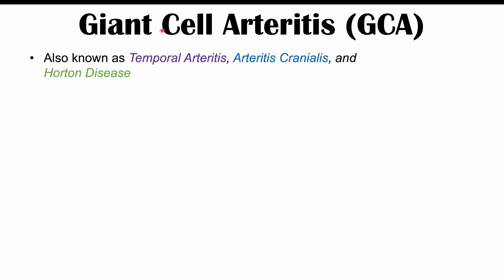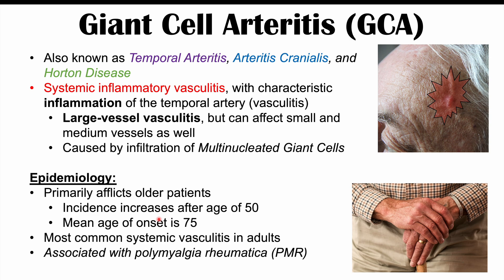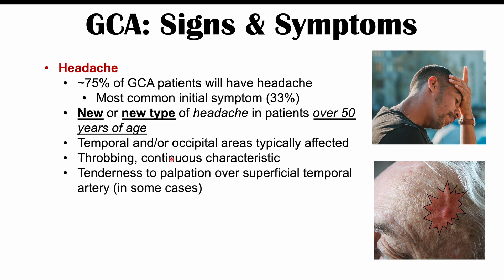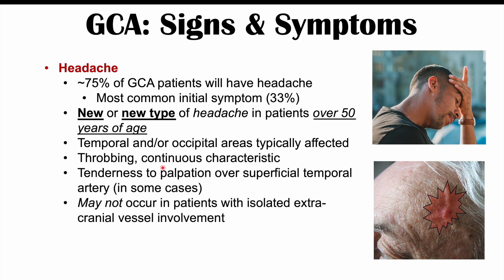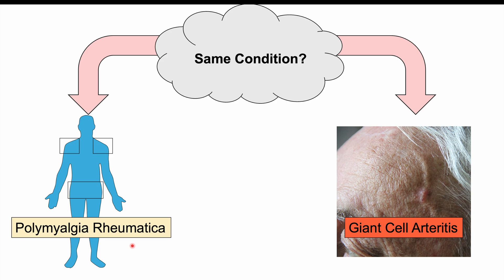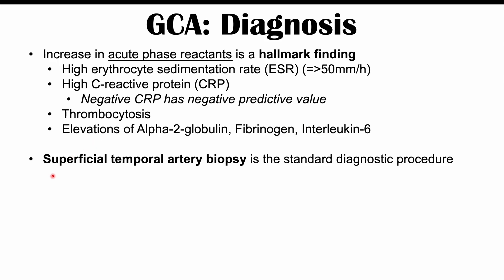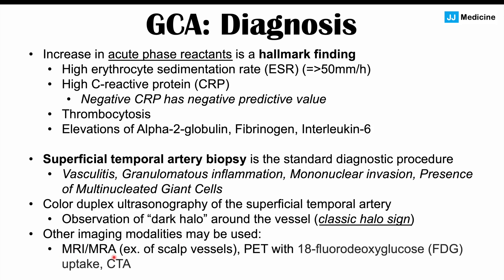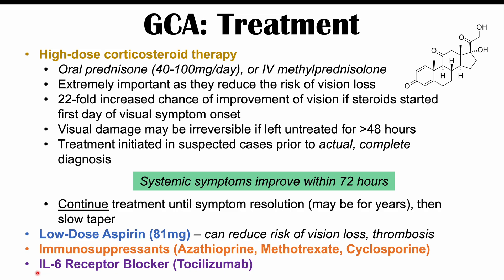Giant Cell Arteritis (Temporal Arteritis) | Causes, Pathophysiology, Symptoms, Diagnosis, Treatment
Giant Cell Arteritis (Temporal Arteritis) | Risk Factors, Pathophysiology, Symptoms, Diagnosis, Treatment

Giant Cell Arteritis (which is also known as Temporal Arteritis) is a systemic inflammatory vasculitis condition involving inflammation of small, medium and large blood vessels. The etiology of this condition is unknown; however, a variety of factors have been found to be associated with increased risk of this condition, including older age, smoking, and possible previous infection. In this lesson, we discuss the additional factors that increase the risk of giant cell arteritis, along with how it happens, clinical features and symptoms you need to look out for, along with how it is diagnosed and how it is treated.

JJ

For books and more information on these topics